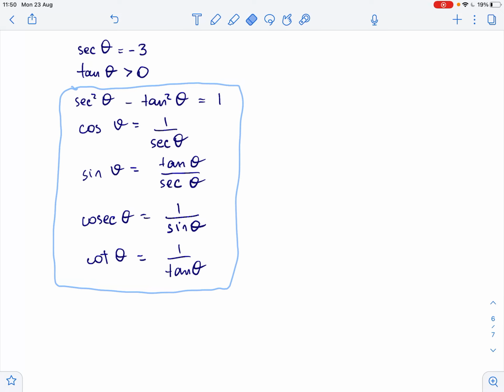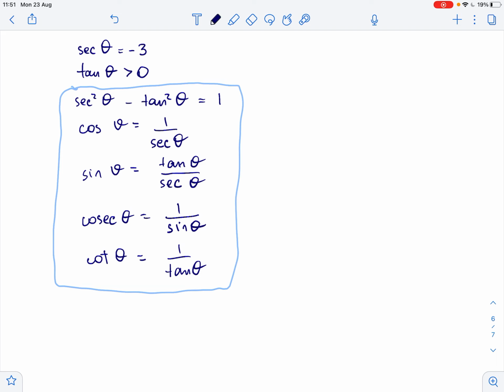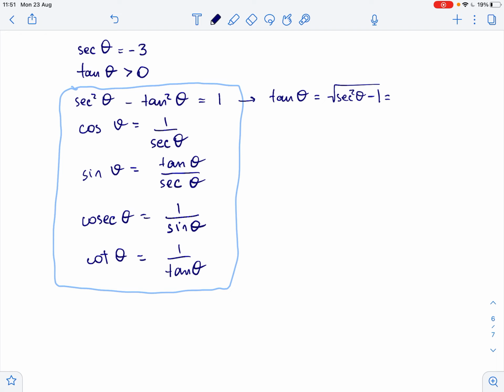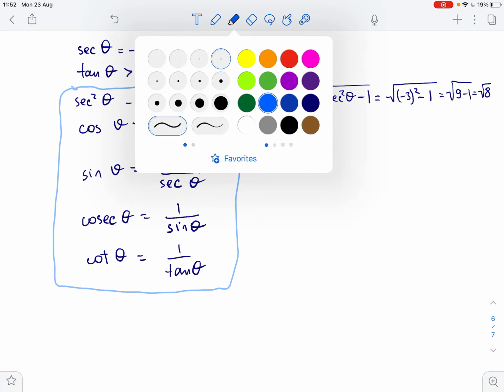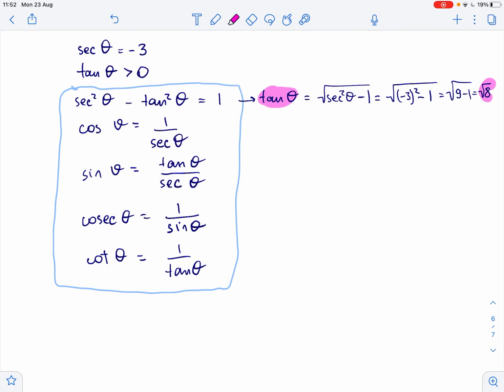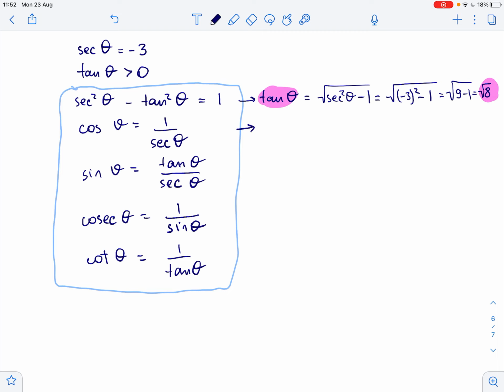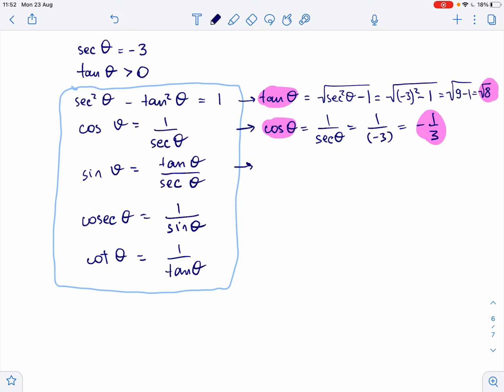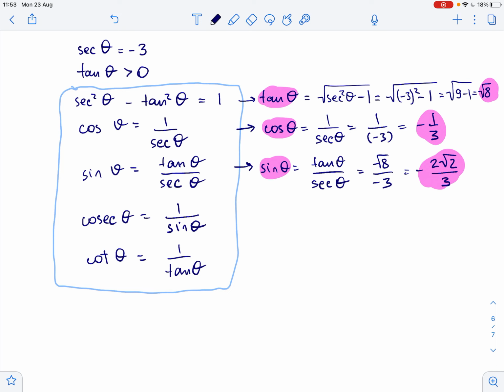/Sec theta = -3, tan theta 0. Find the exact value of the remaining ... | Plainmath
Solution to Trigonometry question: /Sec theta = -3, tan theta 0. Find the exact value of the remaining trigonometric functions of theta.